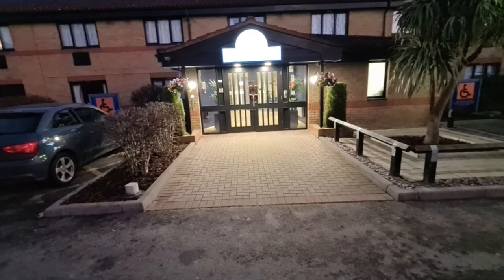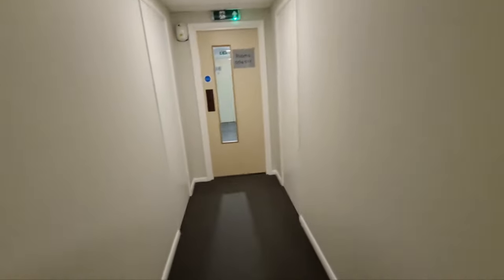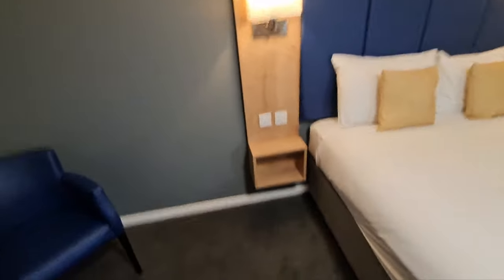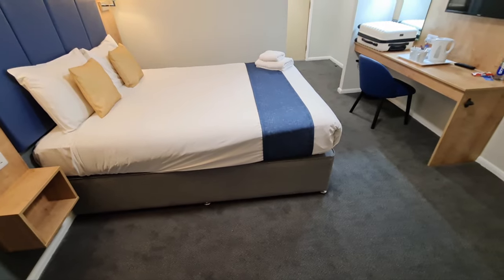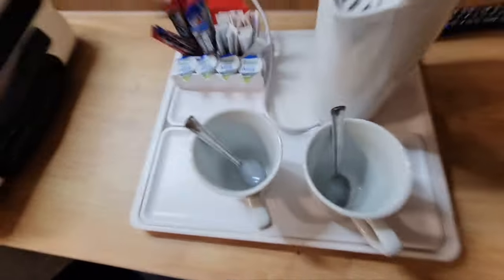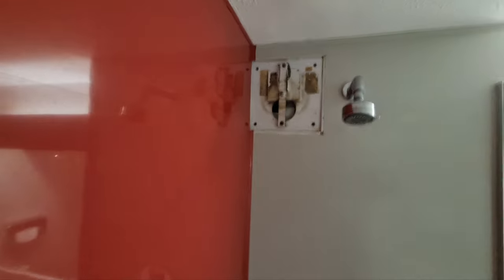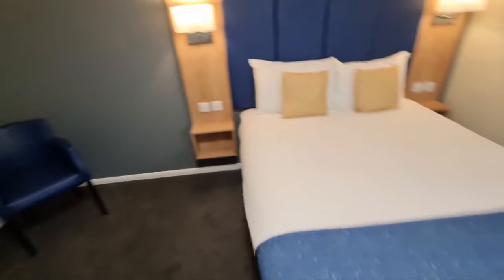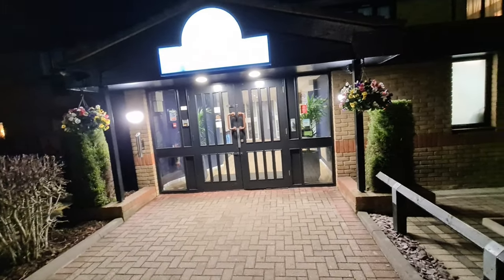Days Inn London Stansted Airport Hotel - Newly Refurbished Is It Worth The Money ?